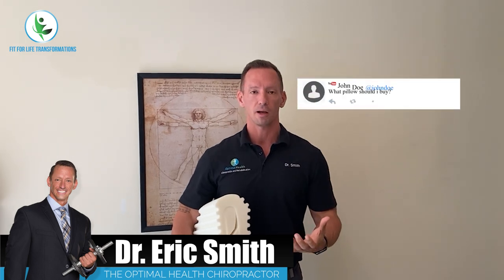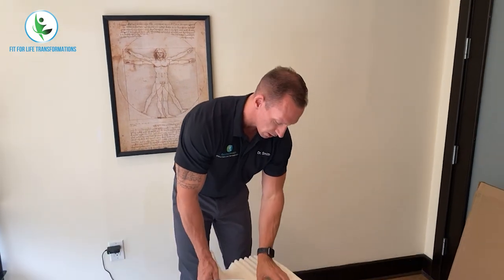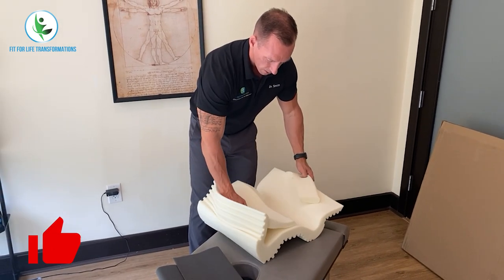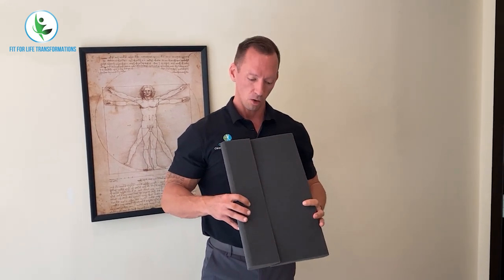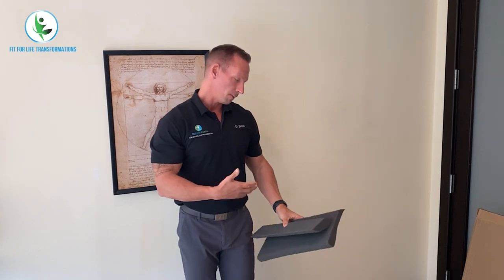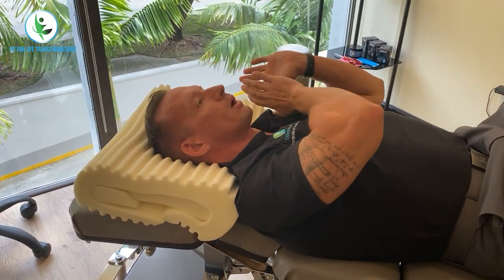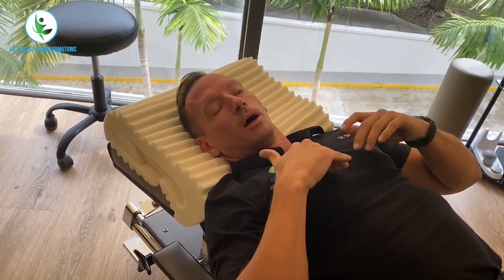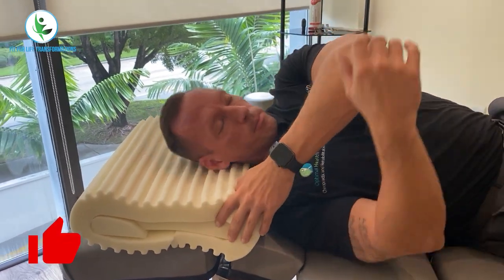Best Pillow Chiropractor Approved for Neck Pain for Back and Side Sleepers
Dr. Eric reviews and shows you how to use your Creative Comfort pillow correctly for many benefits such as:

- Reduced Neck Pain
- Help induce the correct curve in your neck
- Have a better night sleep
- Help relax the pains in your upper back muscles.

Dr. Eric Smith DC

Chiropractor specializing in Posture Correction, Injury Healing, Whiplash, internal health, weight loss and health coaching to live a healthier life inside and out.

Common problems Dr. Smith can help with:
Poor Posture
Back Pain
Headaches
Neck Pain
Losing Weight
Whole Body Transformations
Lower Back Pain
Anti-aging
Mindset Training
Building Muscle

Need to lose weight? Check out what he can do for you without having to come into the office!

YOU deserve the life you have dreamed of. Let Dr. Smith help you move, eat and think well. Your life depends on it!